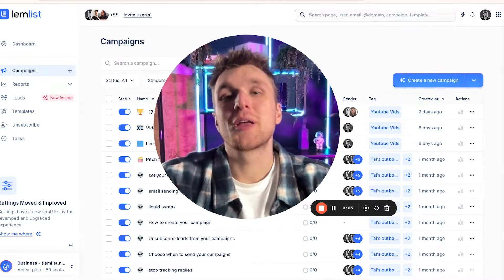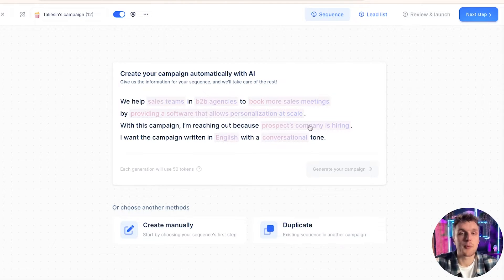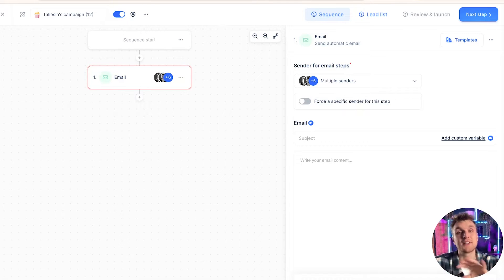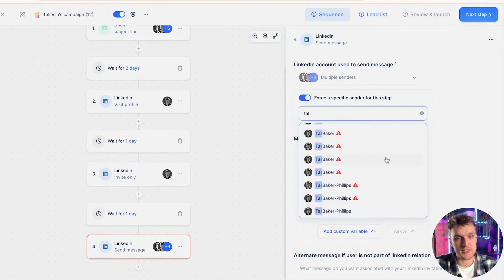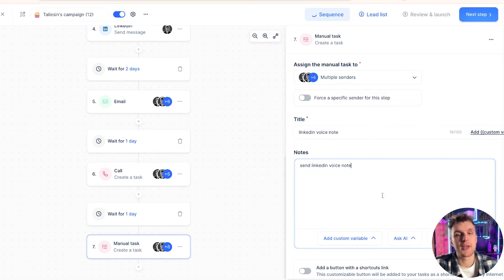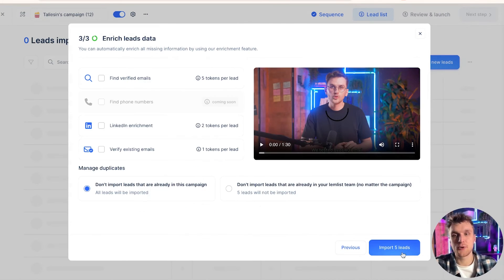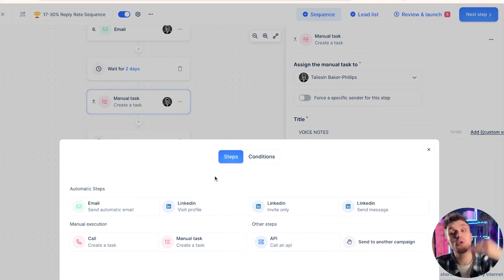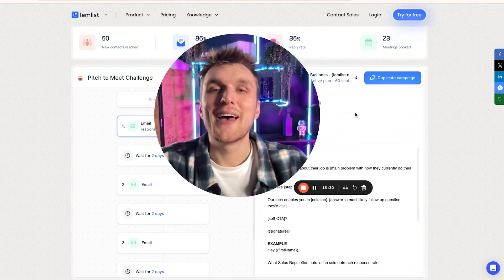How to create your campaign [lemlist tutorial]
Struggling to manage LinkedIn and email outreach effectively?

Most people use different platforms to manage LinkedIn and email steps simultaneously.
This kind of strategy can lead to inefficient workflows and campaigns.

In this video, you’ll learn how to create a streamlined campaign that combines automated LinkedIn actions and email steps.
You’ll also discover how to use AI-generated content, manual inputs, and our multi-senders feature.

This cold emailing approach not only simplifies the outreach process but also increases the chances of campaign success by 35-40%.

Chapters:
0:00 - How to combine LinkedIn steps and emails in one single campaign
0:29 - How to create a campaign in lemlist
0:40 - How to create an AI-generated campaign in lemlist
1:30 - How to create a campaign manually in lemlist
1:44 - How to add an email step
1:48 - How to add one or multiple senders
2:30 - How to add LinkedIn steps
3:39 - How to add a follow-up email
3:57 - How to add a calling step
4:14 - How to add a manual step
4:36 - How to edit your campaign’s advanced options
5:11 - How to add leads and verify their emails
5:36 - How to review your leads and launch your campaign
5:59 - Example of a campaign that got a 30% reply rate
6:27 - How to add conditions to your campaign
6:59 - Get free exclusive campaign templates